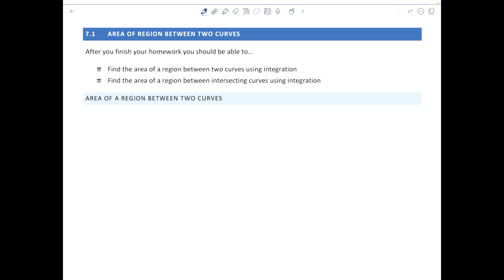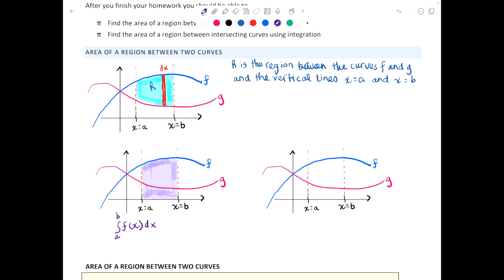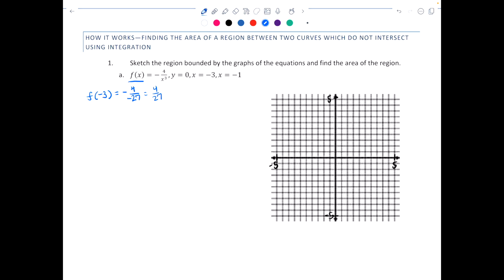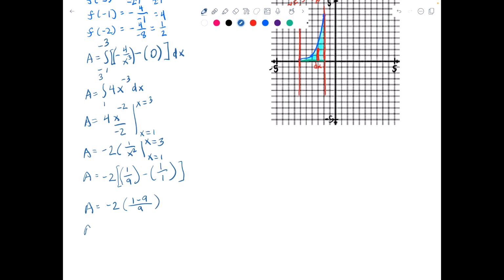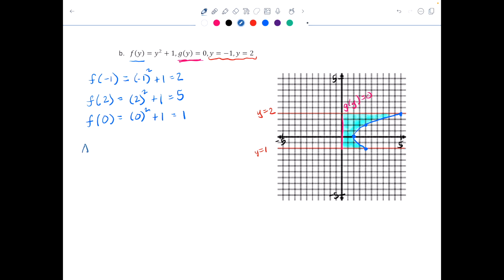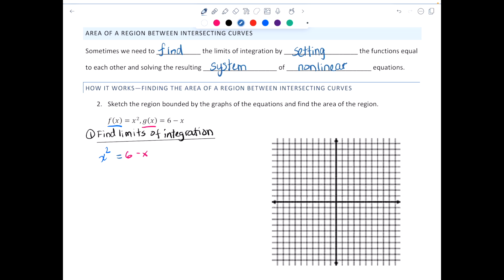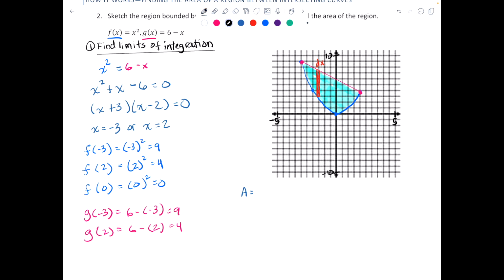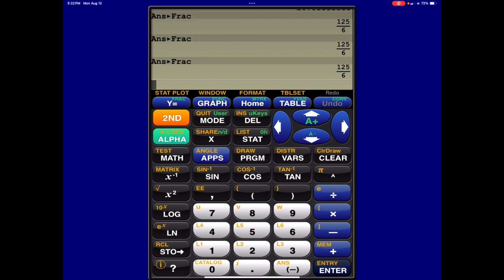Calculus II 7 1 Area of Region Between Two Curves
This video is meant to be paired with the Calculus and Analytic Geometry II Guided Notebook by Shannon Myers. The guided notebook is based on the Calculus text by Larson and Edwards. In this clip we check out the the atea between two curves and work several examples.